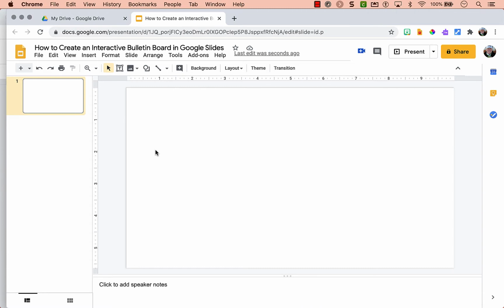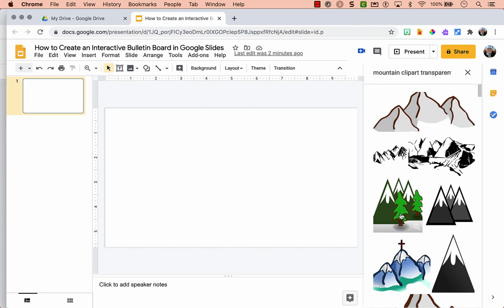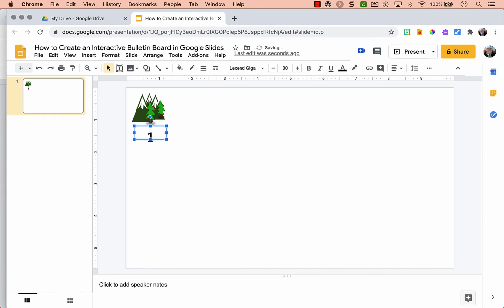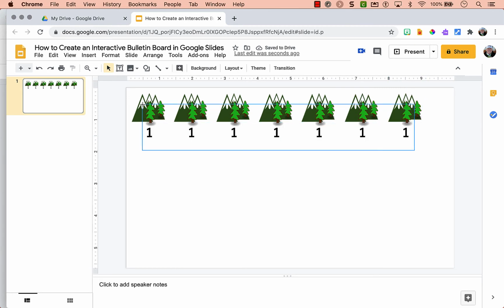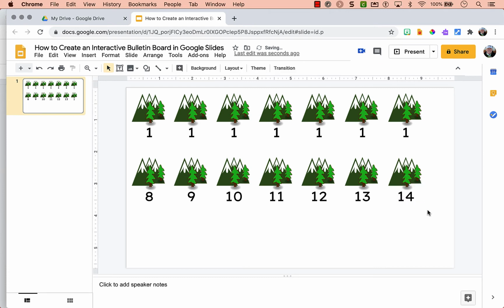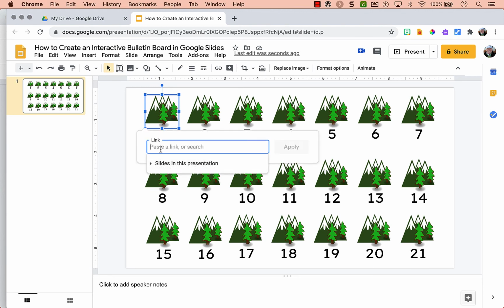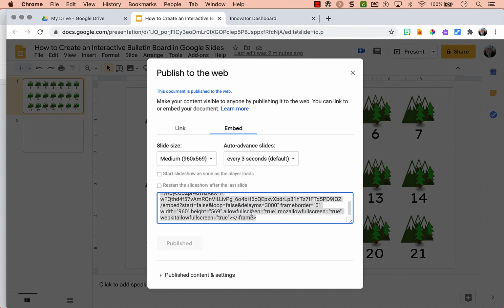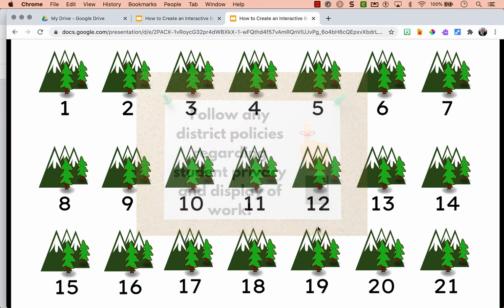How to Create an Interactive Bulletin Board Using Google Slides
In this tutorial, I show you how you can create an interactive bulletin board for student work using Google Slides that can be part of your virtual classroom.